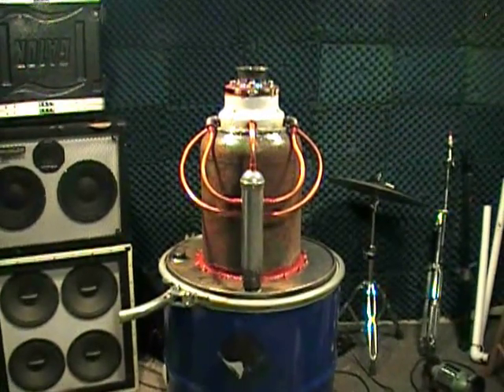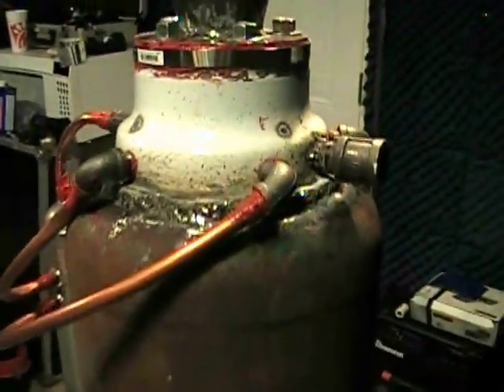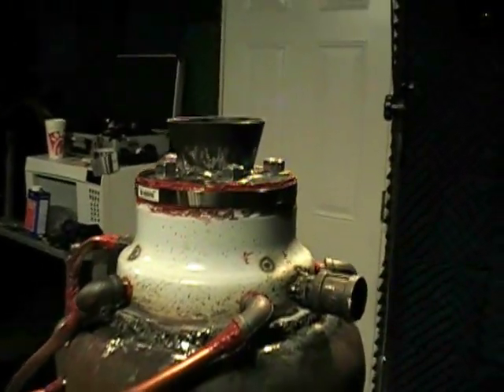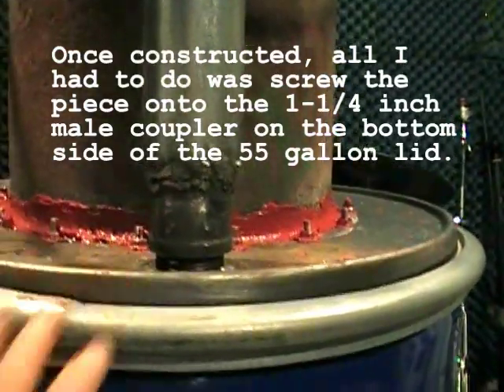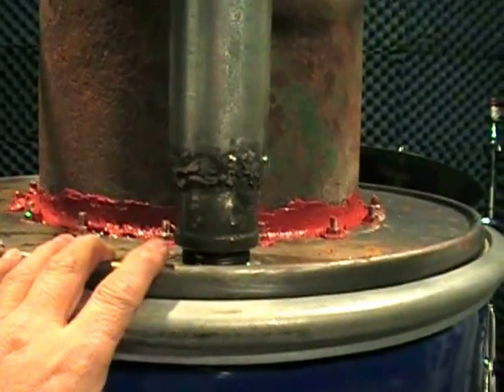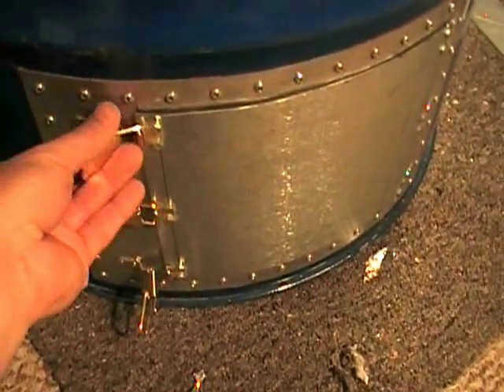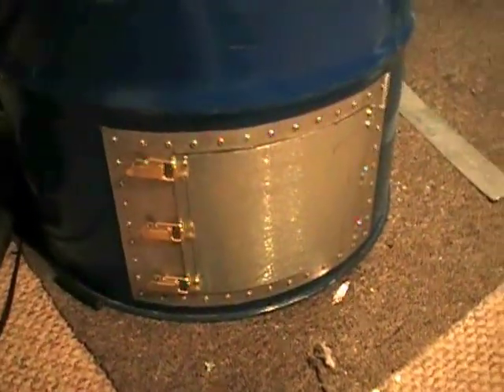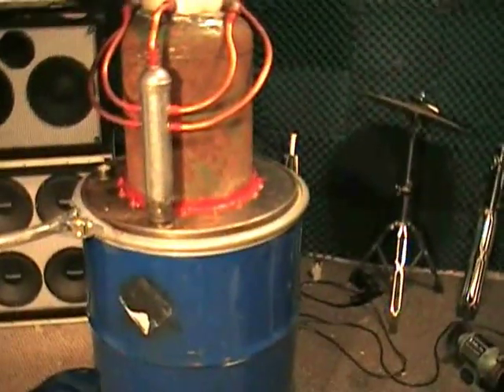A peek at the new Imbert gasifier build. (02-19-2013)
I have had so many people asking me how the new gasifier build was going so I decided to break out the video camera and give everybody an update. I hope everybody enjoys the video. Thanks, Flash001USA.